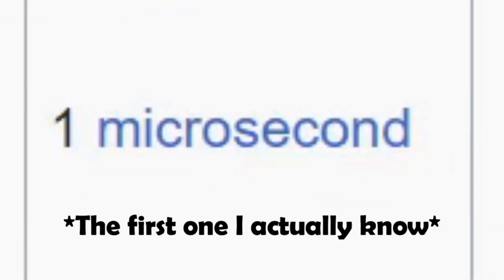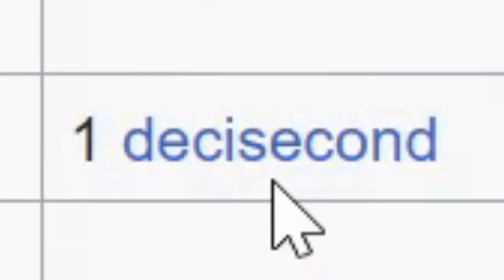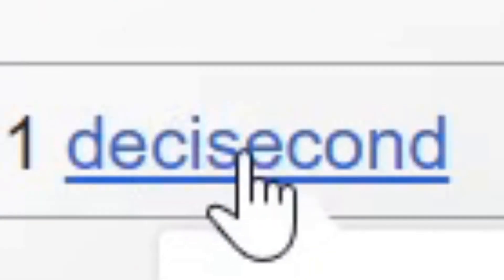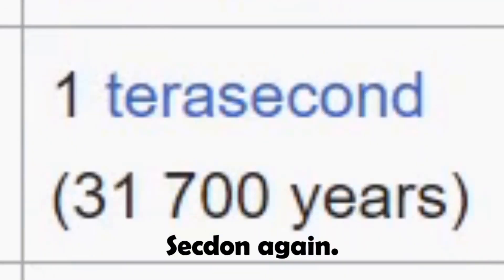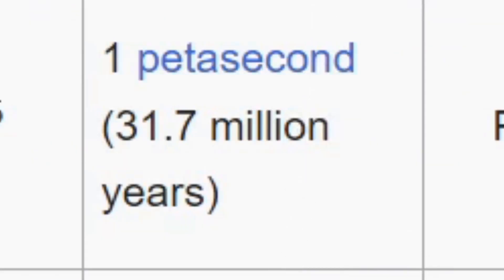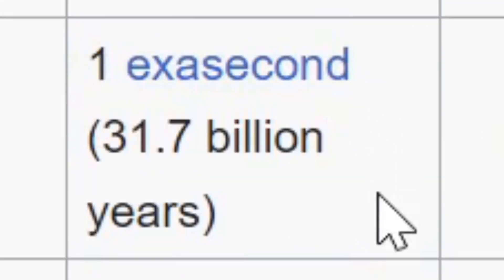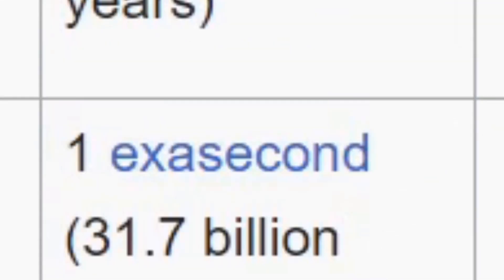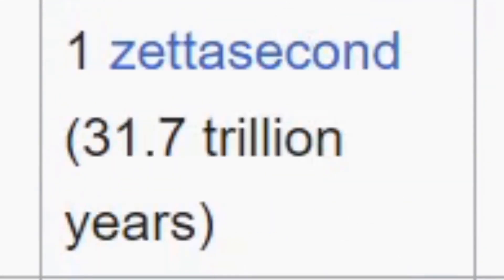Wed Nes Day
This... is not one of my best jokes. xD